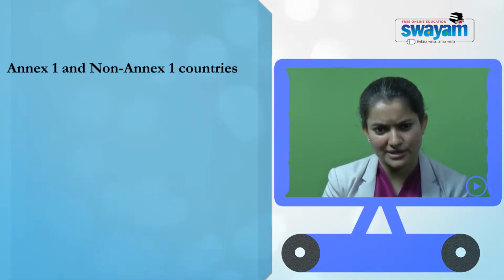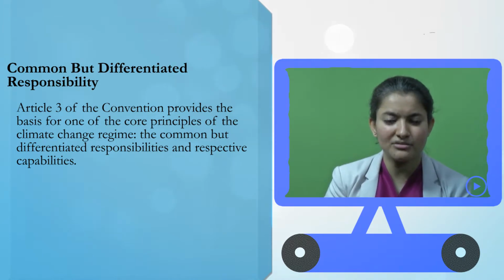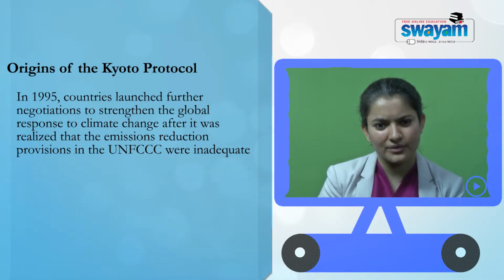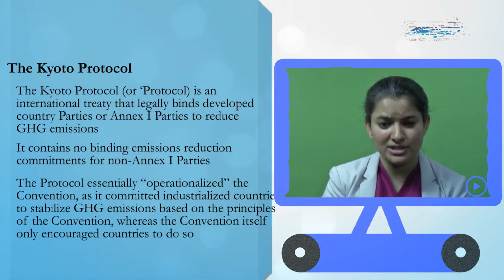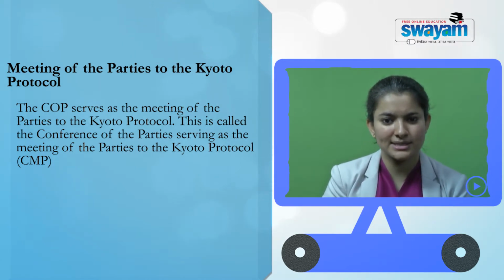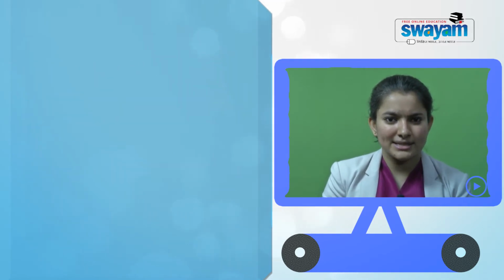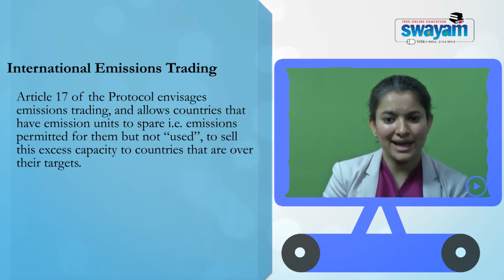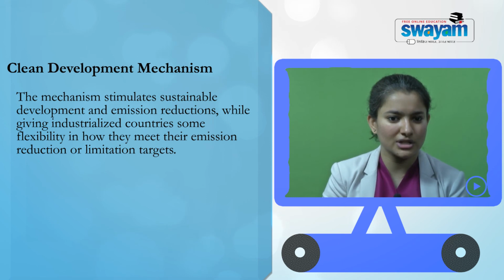Climate change Part 2